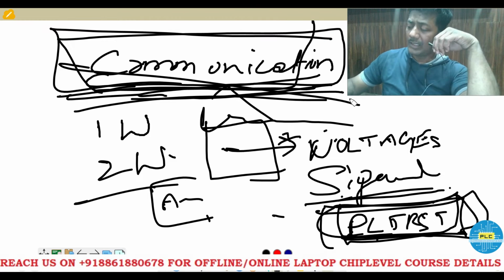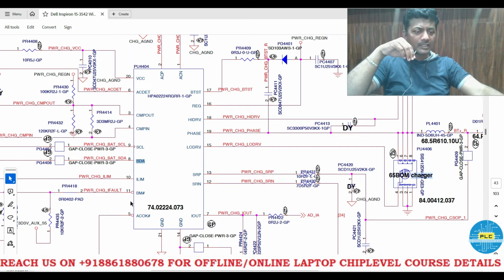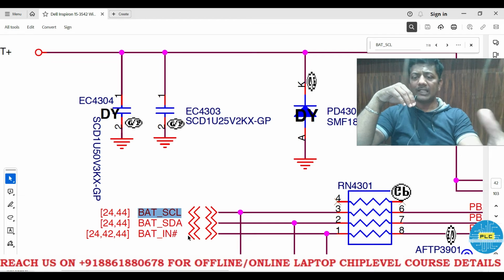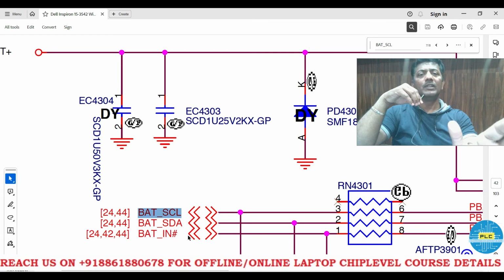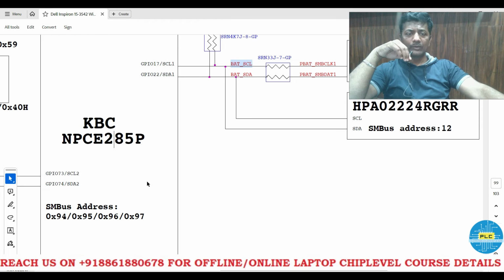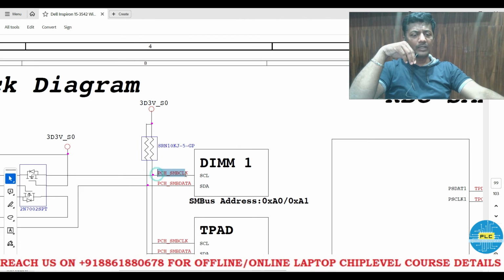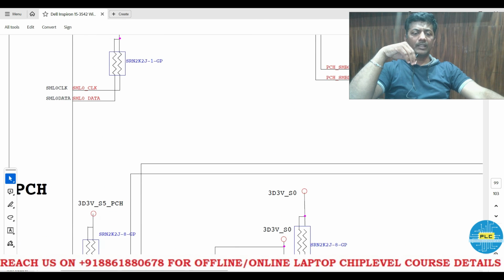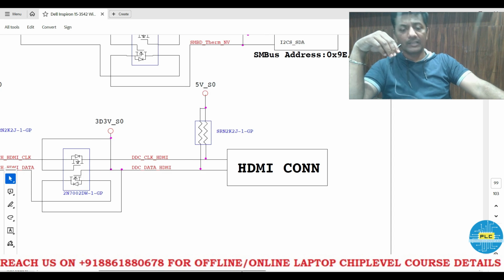communication signals, laptop motherboard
Hi all, here you come to know about communication signals.